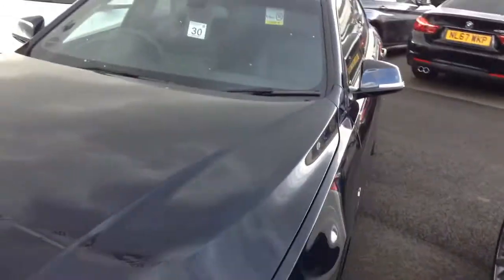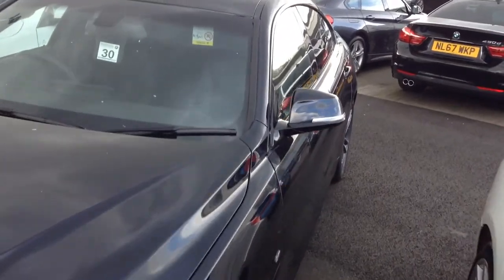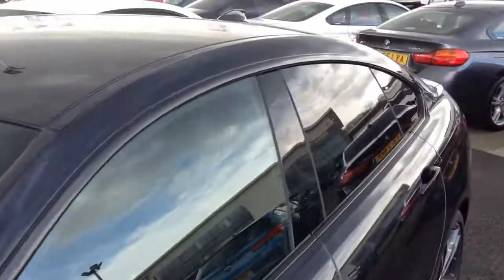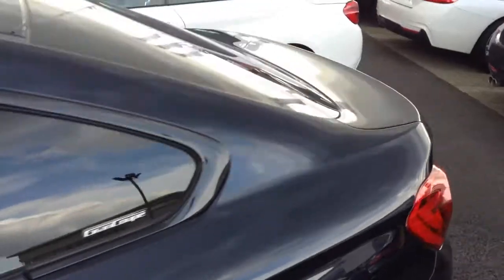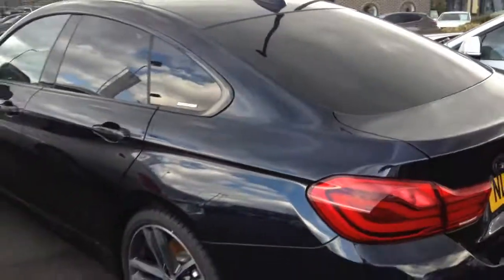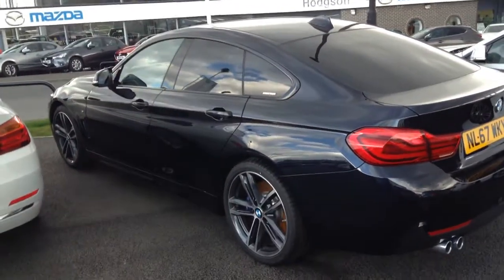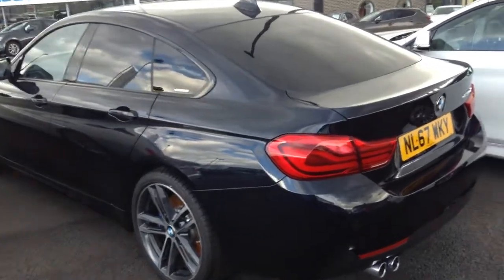BMW 4 SERIES 430d M Sport 5dr Auto [Professional Media] U18223